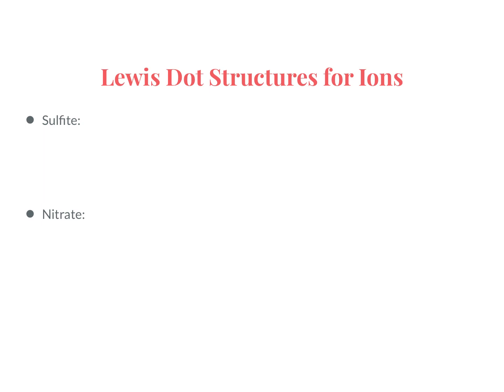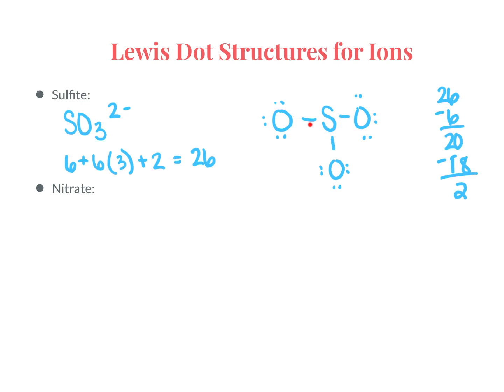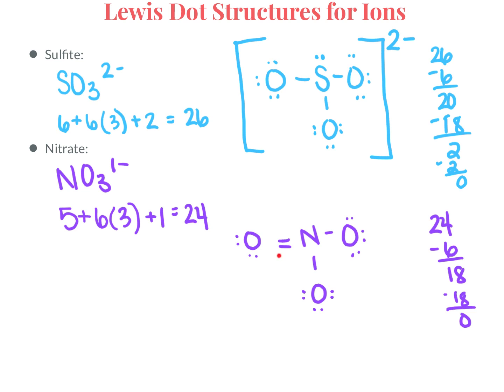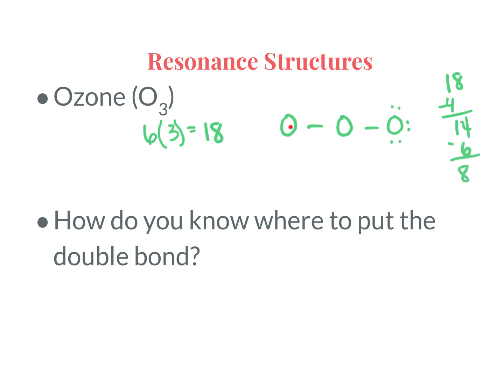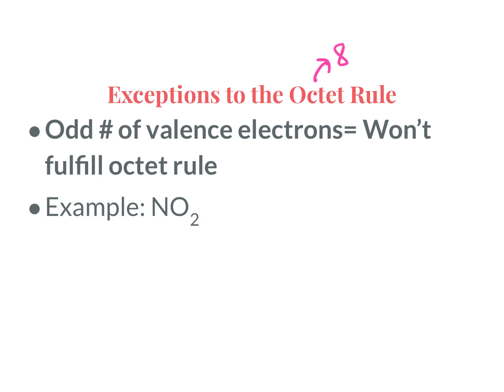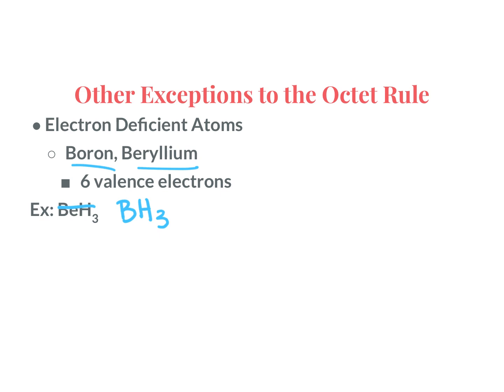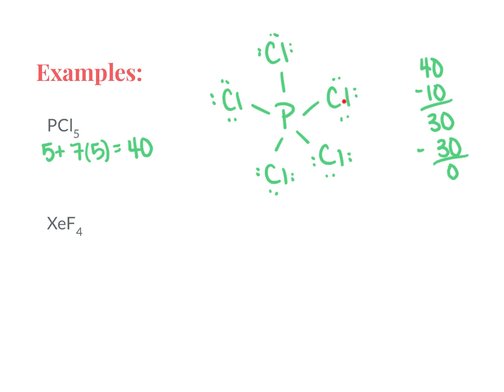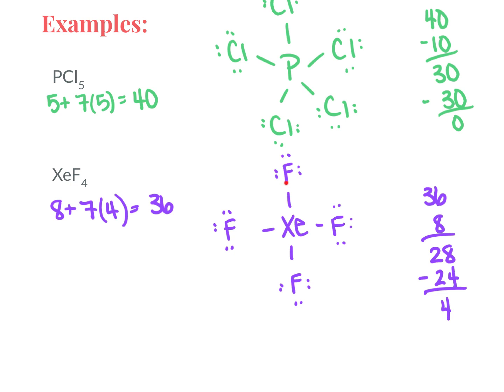Difficult Lewis Structures